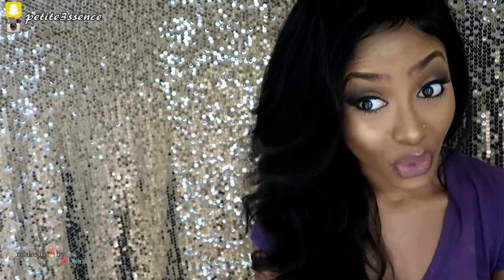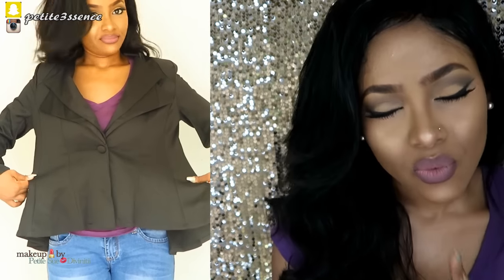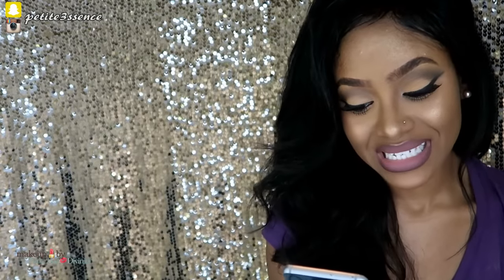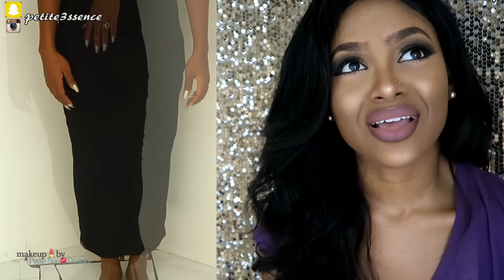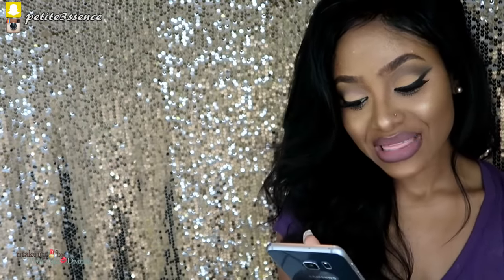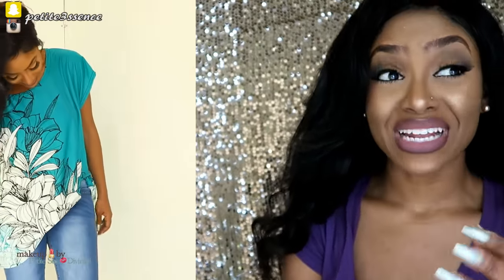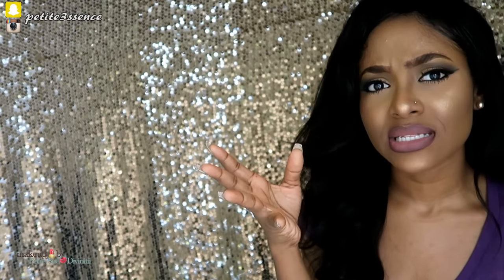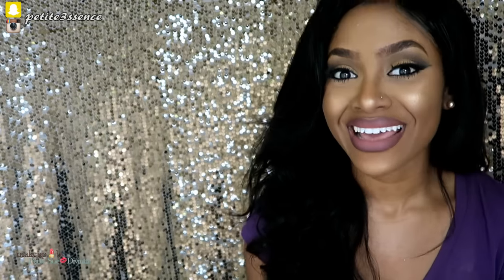FashionMia Try On Haul | PETITE-SUE DIVINITII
Songs Used
Jahmiel - Where were you
Vershan- Neva Happy Fi Mi

Products Used:

Plain Asymmetrical Hems Fancy Stylish Lapel Blazer

Plain With Pockets Chic Round Neck Blazer

Plain Elegant Maxi Skirt

Plain Fabulous Maxi Skirt

Ripped With Pockets Denim Pant

Printed Cross Straps Charming Romper

Bohemian Printed Round Neck Crop Top